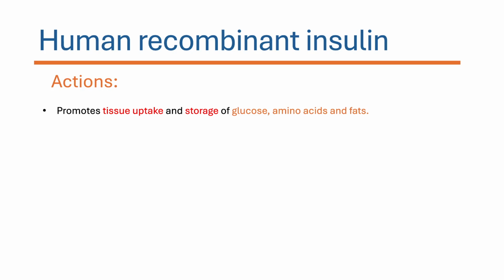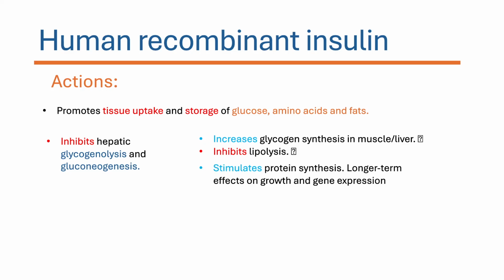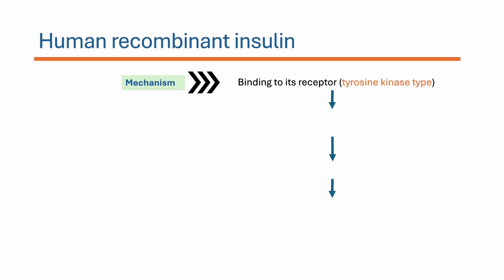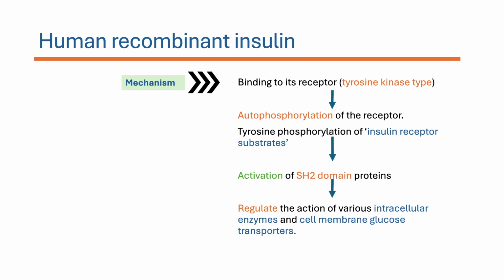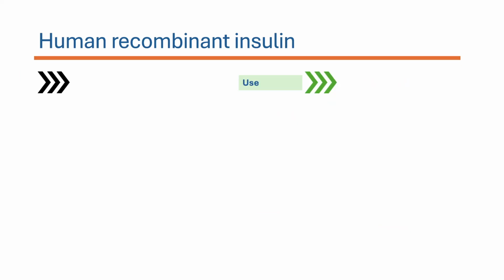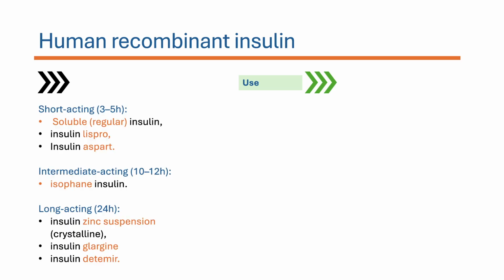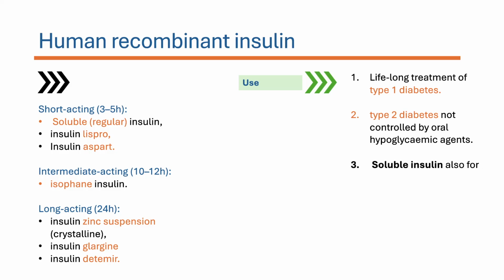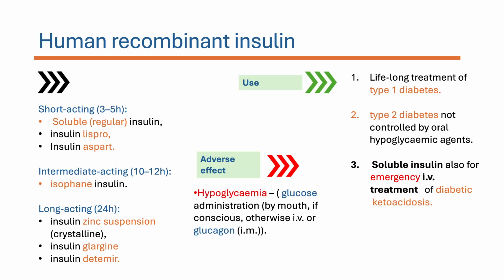Insulin (Made Easy)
Learn all about Insulin, a life-saving hormone and drug used to manage diabetes mellitus! This video covers the types of insulin, their mechanism of action, clinical applications, side effects, and key concepts for exams. Whether you're a student, pharmacist, or healthcare professional, this is your go-to guide for understanding insulin therapy.

📚 What You'll Learn:

Types of Insulin: Rapid-acting, Long-acting, and More
Mechanism of Action and Clinical Uses
💊 Master pharmacology with our easy-to-understand and engaging videos!